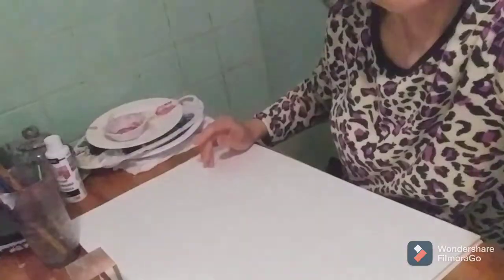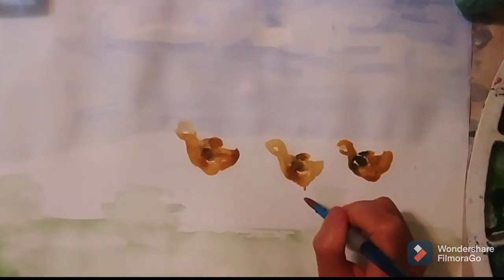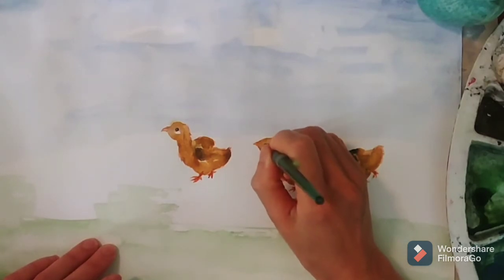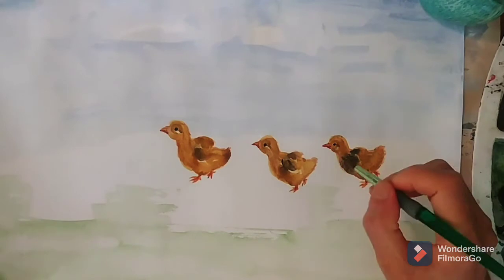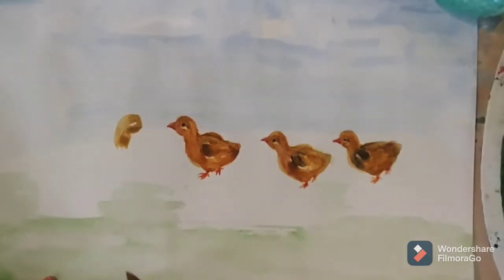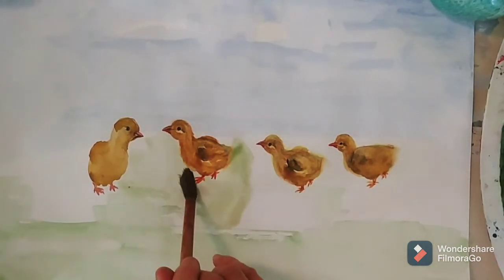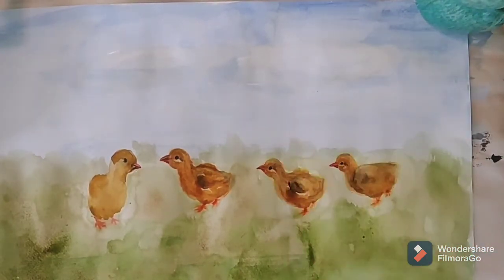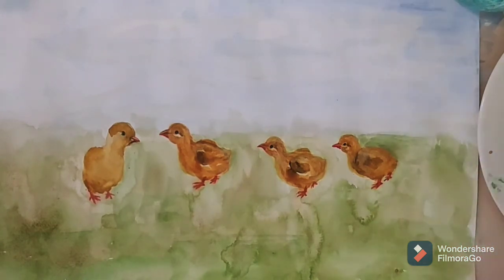How to paint chicks/baby chicken, 🐤🐤 watercolorpainting.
Chicks, 🐤🐤 baby chicken. young birds.

watercolor paper
water colors
brushes

chicken, chick, babychicken, young, watercolor, painting, paintings, watercolorpainting, art, artist, brushpaintings, brush.